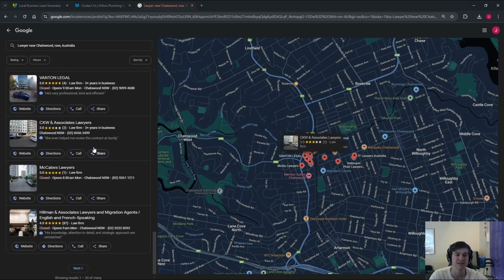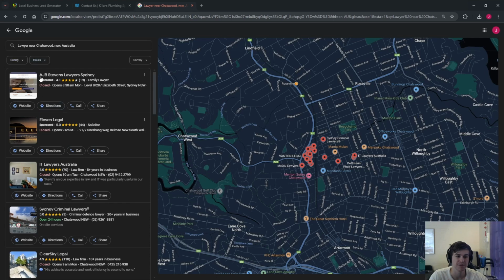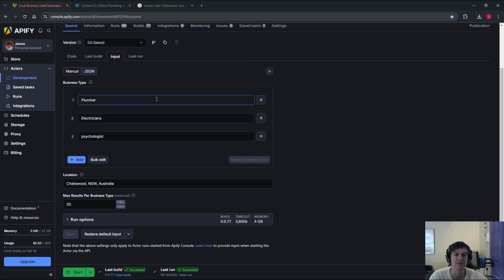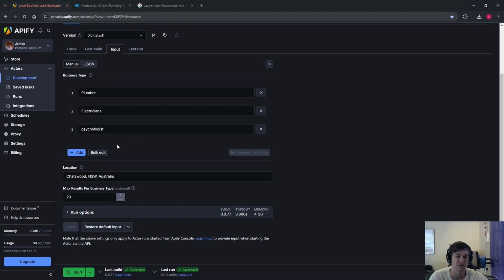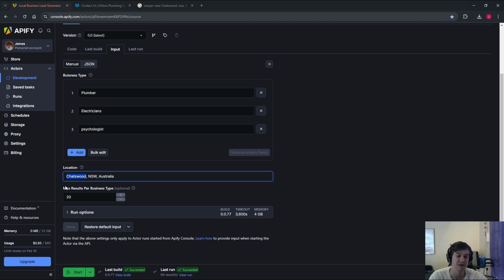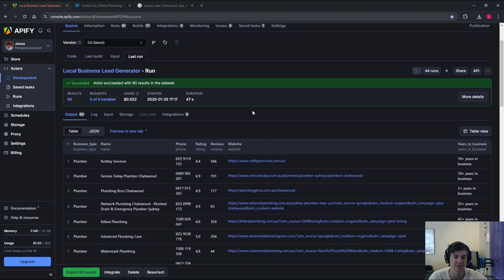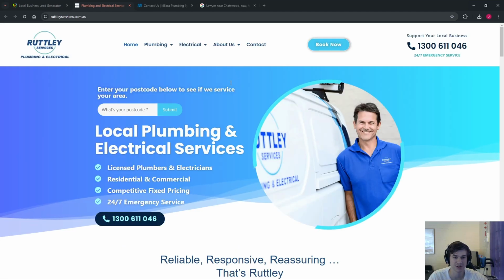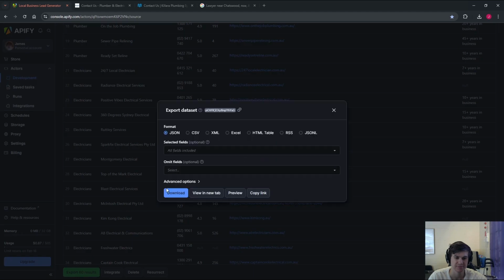Scraping Local Business Info Has Never Been This Easy!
Hey all just a quick video going over a tool I wrote that extracts local business information automatically and can be saved in a format of your choosing.